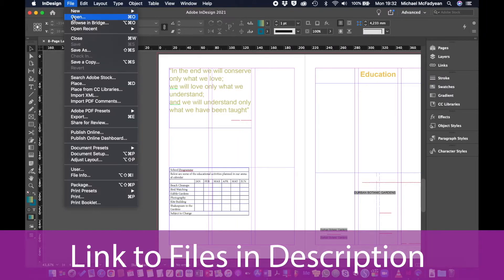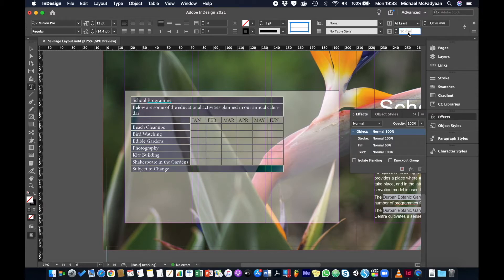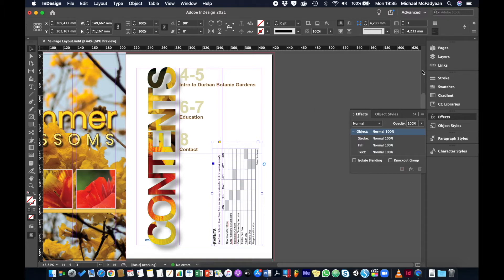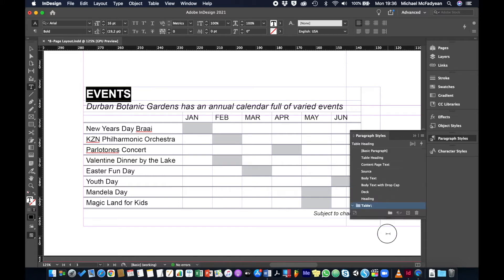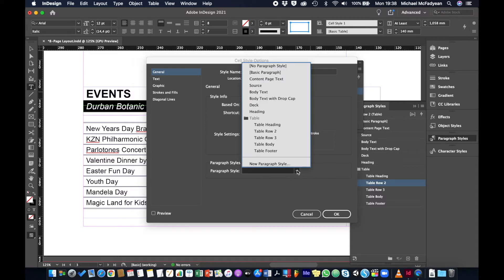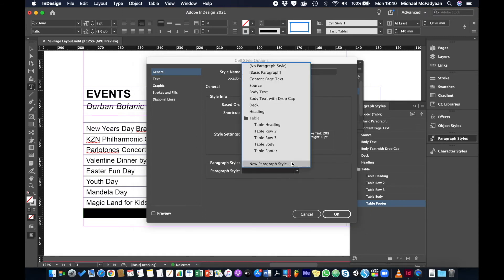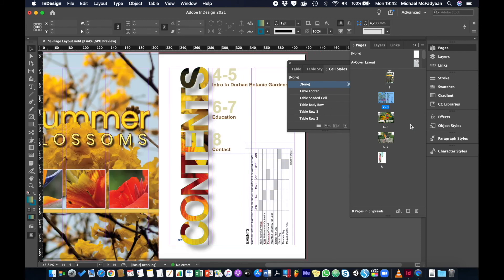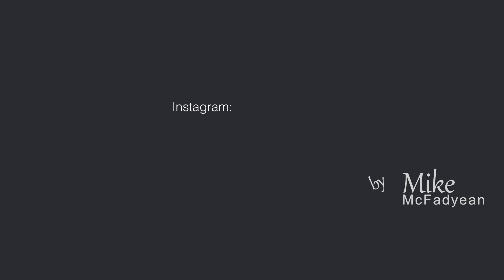#24 Table and Cell Styles | Intro to InDesign Course